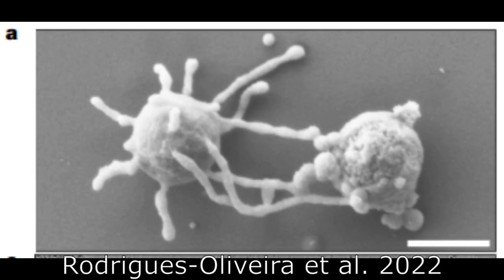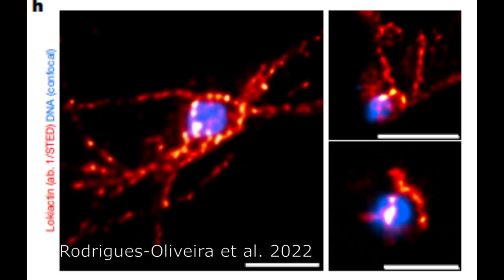Rodrigues et al. 2022 review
I am science. Let me know if I messed up on anything. I'm just a silly goose